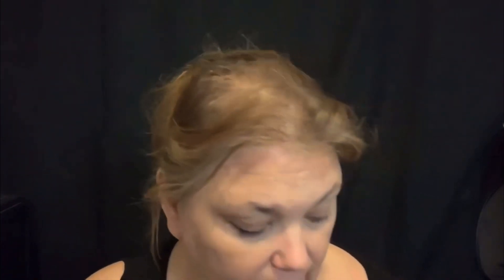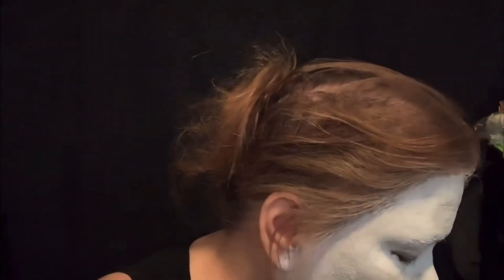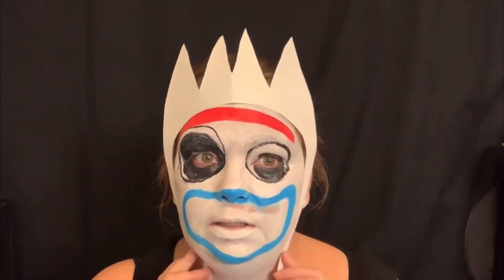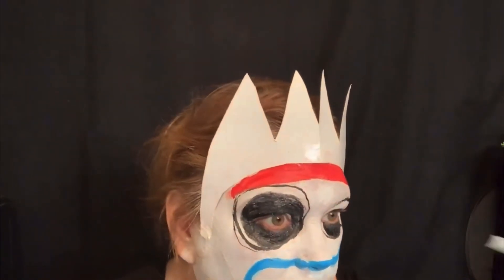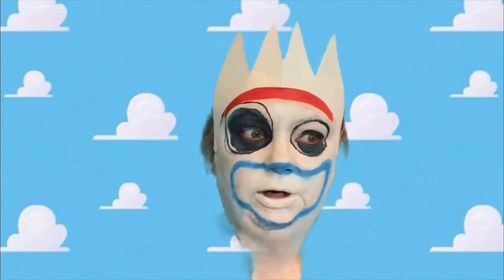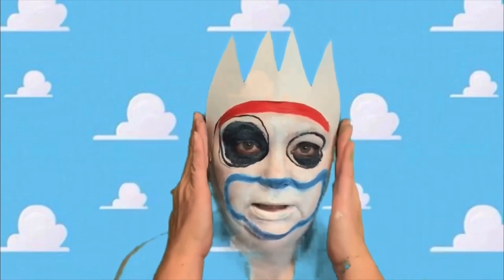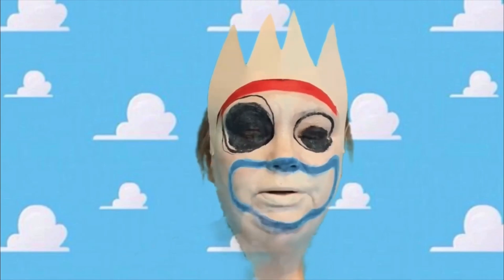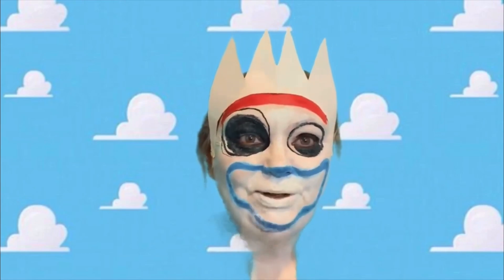Forky Makeup look revisit